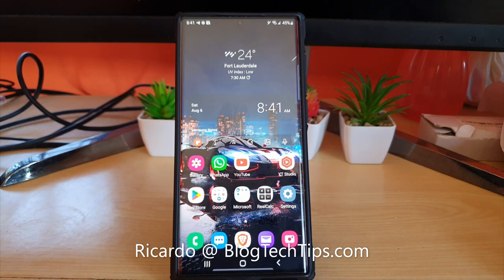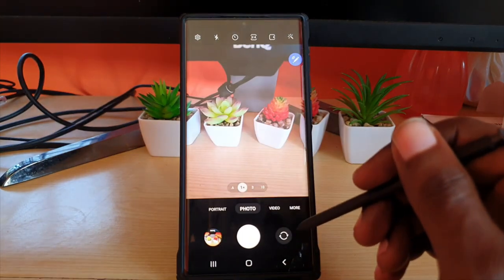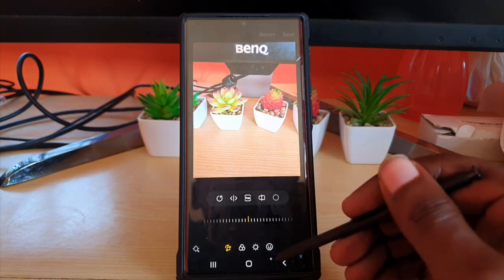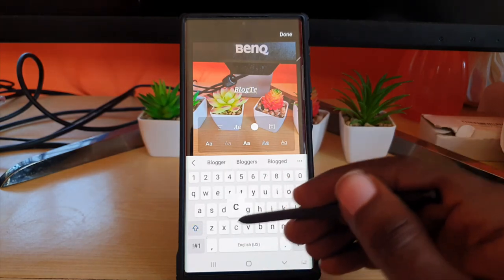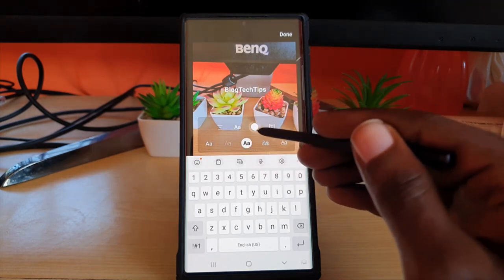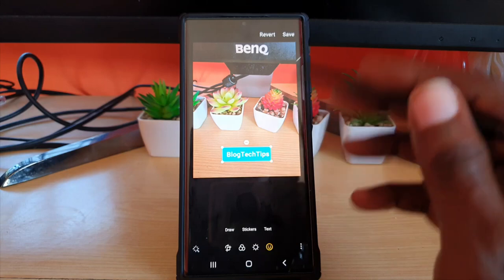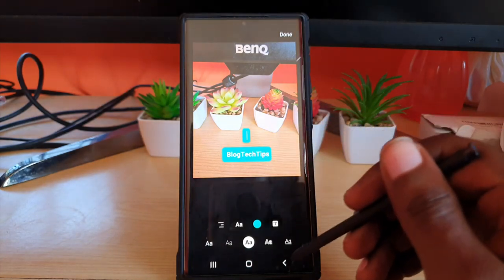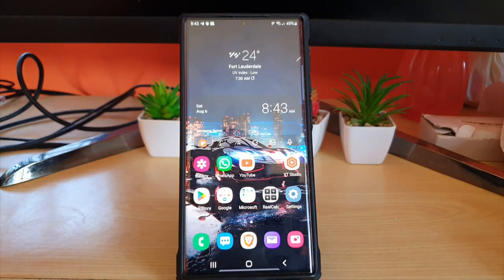How to Write on a Picture in Phone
This is How to write on a Picture in Phone or Samsung smartphone. Write what you want change colors, fonts and much more.